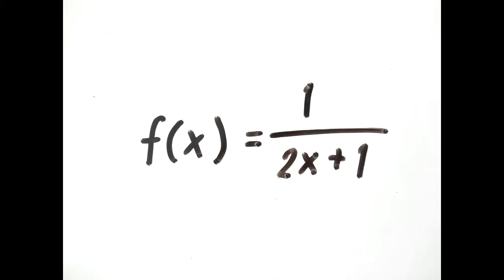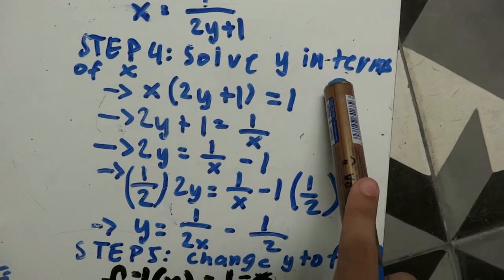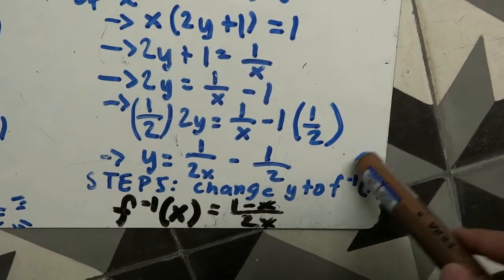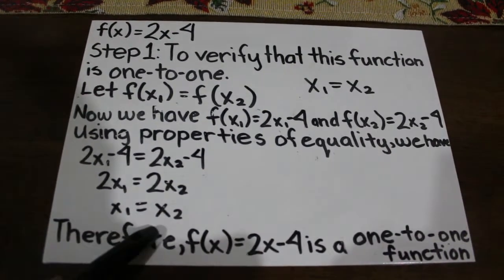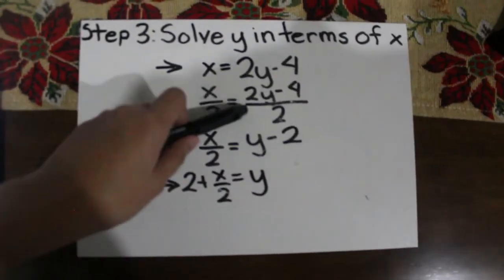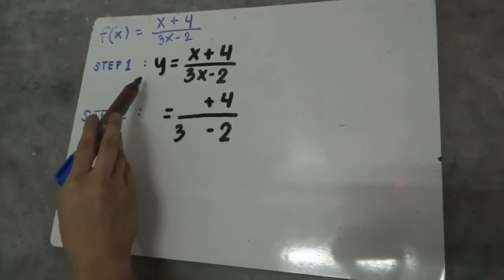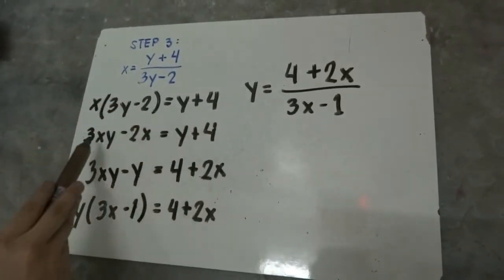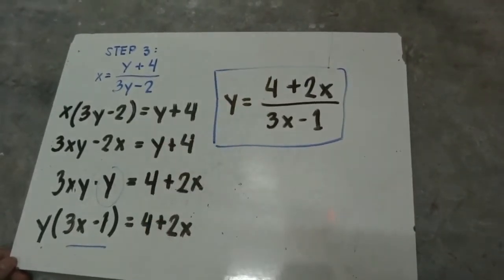One to One and Inverse Functions by 11 HA4 Group 9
Group 9
Ciellonae Bautista
Fatima Castro
Lorraine Esguera
Adriele Nicerio
Trizsa Ty